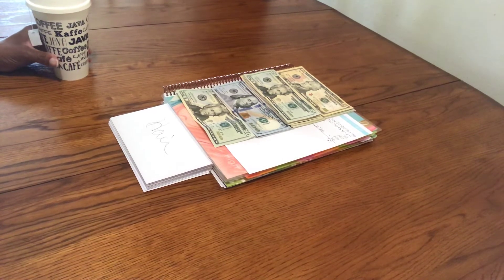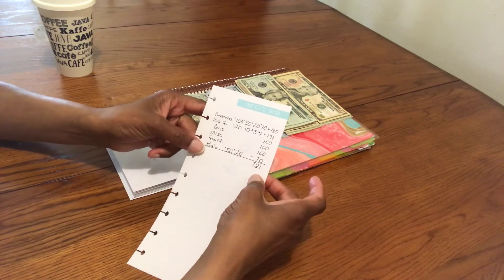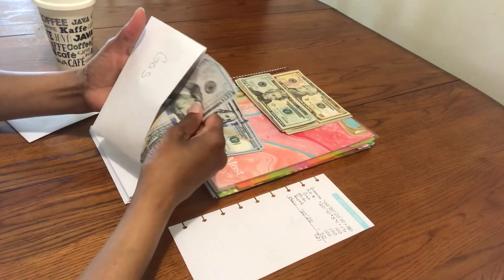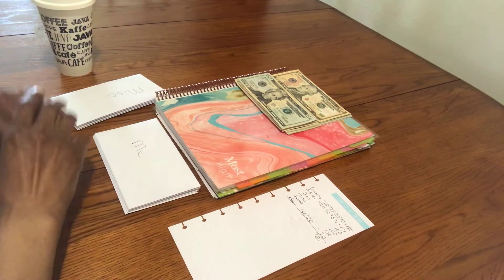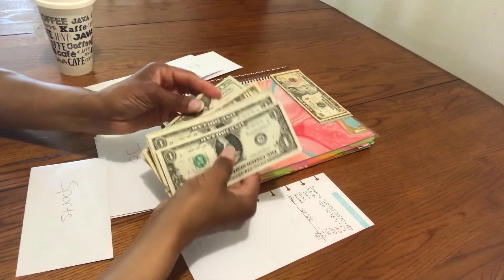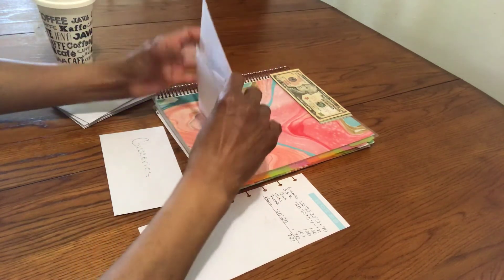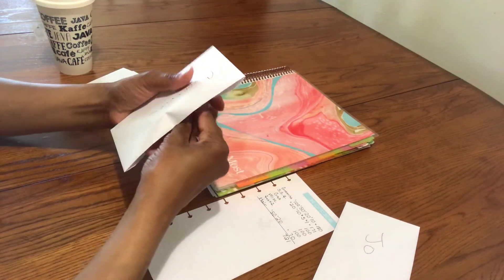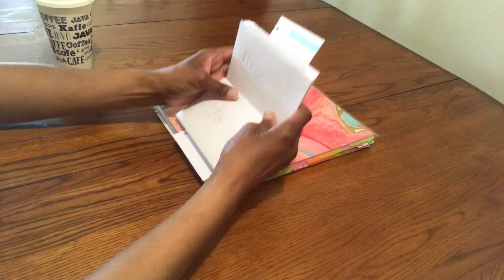June Cash 💵 Envelope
When this video I am talking about my Sinking Funds and my cash envelopes.